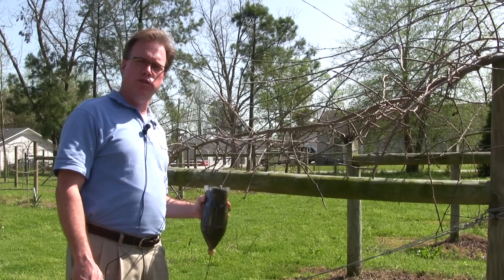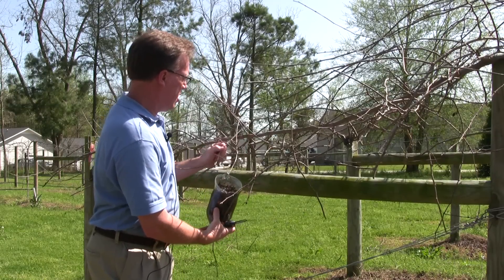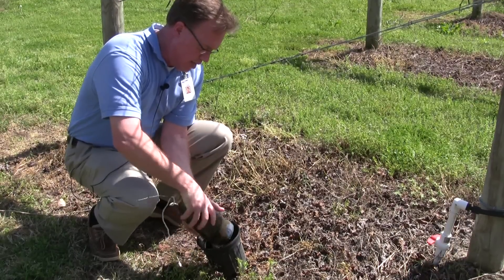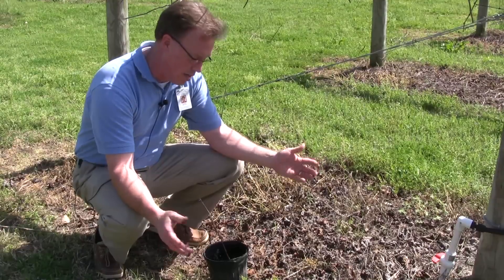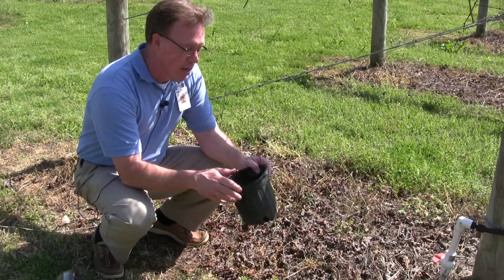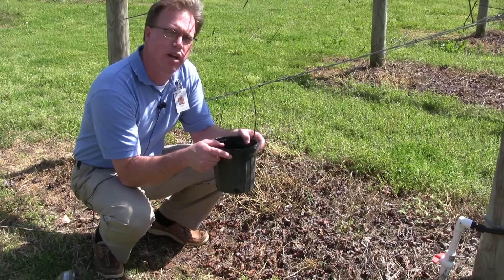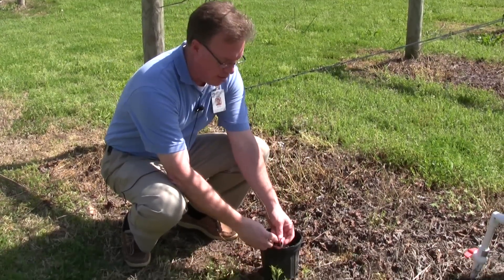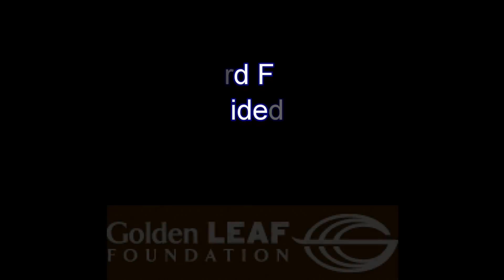Two Liter Propagation Part II.mp4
Part two of a video series showing how to propagate muscadine grapes using a 2 liter bottle to root new plants.